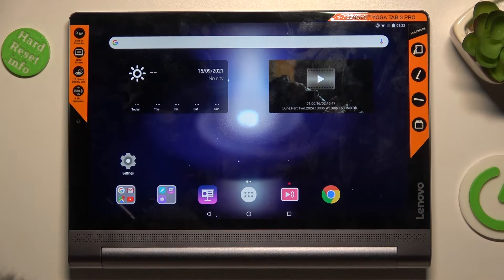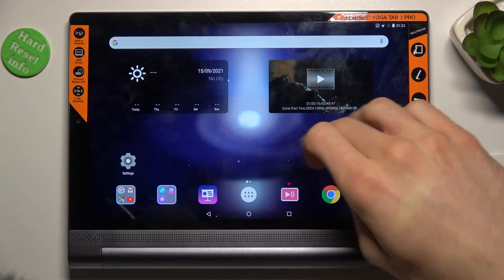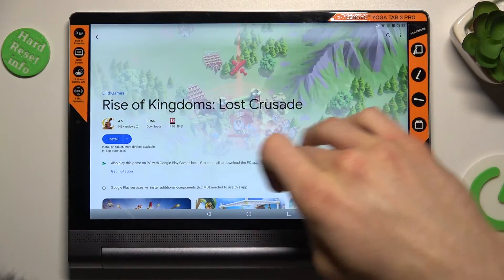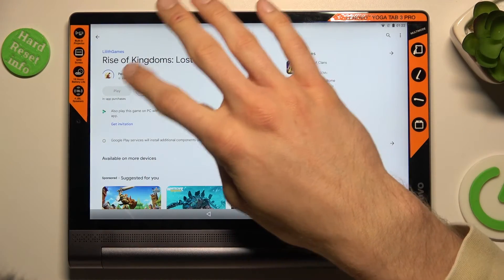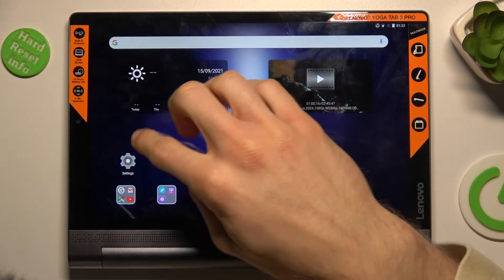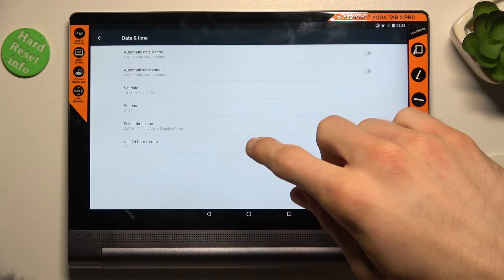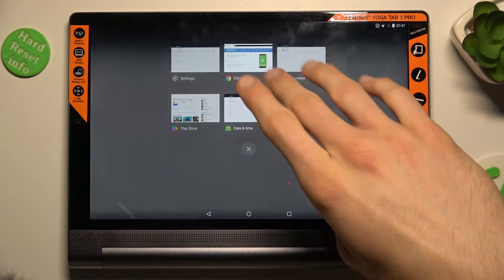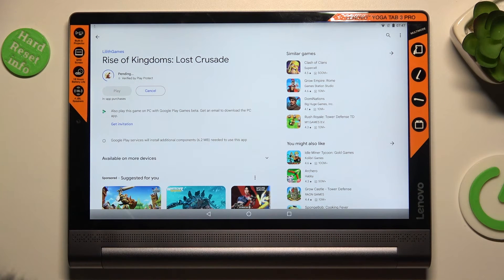How to Fix Google Play Store Stuck On Pending on LENOVO Yoga Tab 3 Pro 10?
Find out more about LENOVO Yoga Tab 3 Pro 10
It is the intention of this tutorial to provide solutions to the issue that the LENOVO Yoga Tab 3 Pro 10 Google Play Store appears to be stuck on "Pending" when downloading or updating apps. In this article, you'll find step-by-step instructions on how to troubleshoot the common causes of this problem and resolve it effectively, which in turn will allow users to download and update apps in a smooth manner.

What are the common reasons for the Google Play Store getting stuck on "Pending" on the LENOVO Yoga Tab 3 Pro 10?
How does the issue of apps being stuck on "Pending" affect the overall usability of the LENOVO Yoga Tab 3 Pro 10?
Are there any specific error messages or indicators that users should look out for when encountering this issue?
What are the recommended troubleshooting steps to resolve the Google Play Store stuck on "Pending" issue on the LENOVO Yoga Tab 3 Pro 10?
Does clearing the cache and data of the Google Play Store app help in resolving this problem, and if so, how can users do it on the LENOVO Yoga Tab 3 Pro 10?